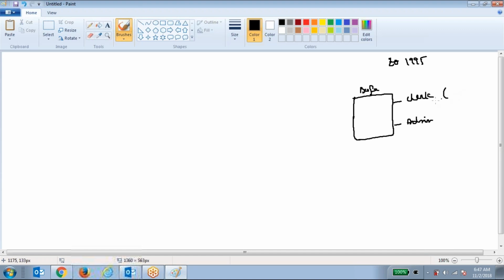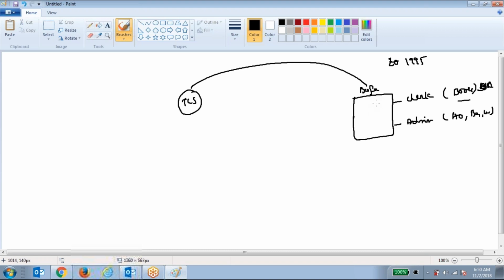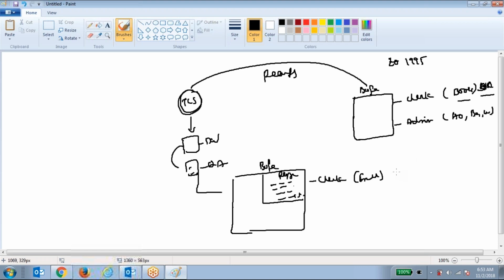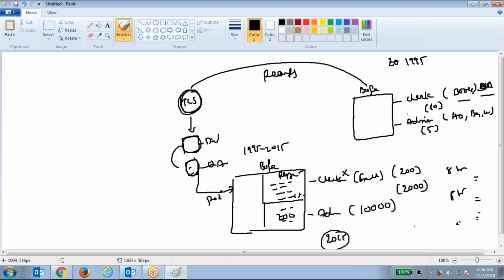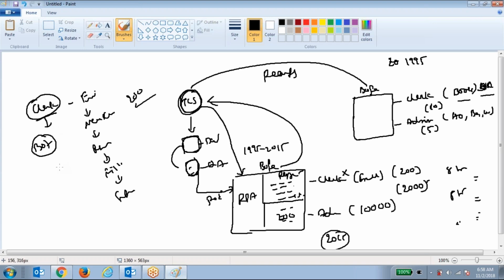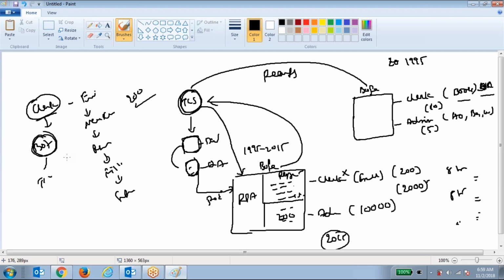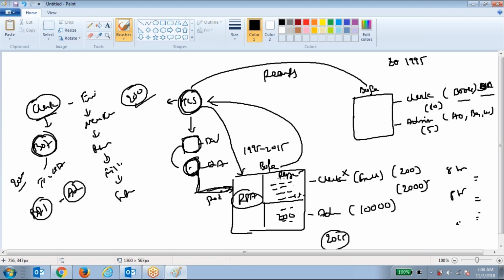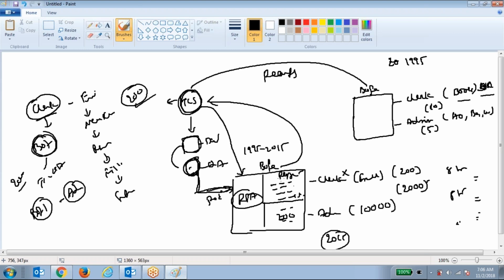Introduction to RPA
This video explains about the Robotic Process Automation and its Process.